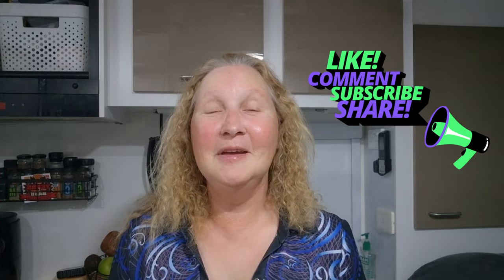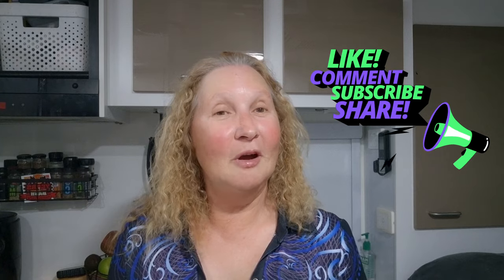If you want to appear younger as you age, follow my 5 tips.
We are all looking for ways to appear more youthful.

These easy hacks work with both men and women alike.

No make-up needed, no cost involved.

It's all about illusion.